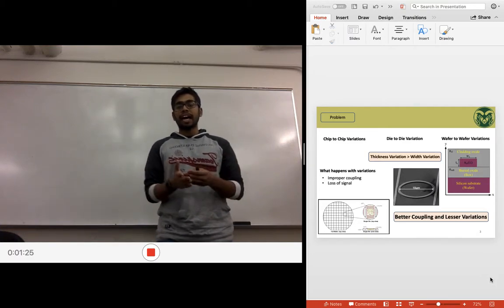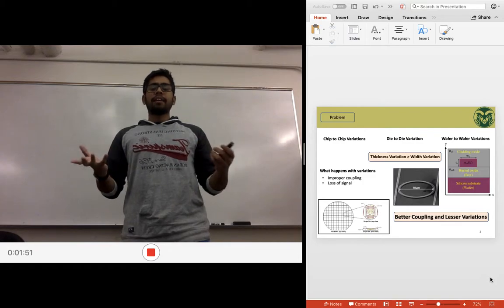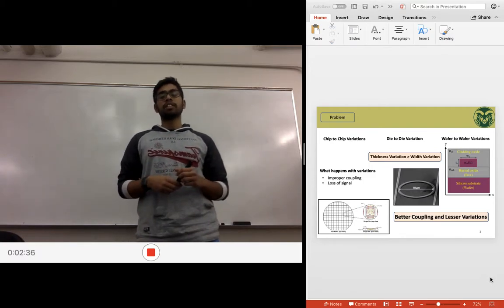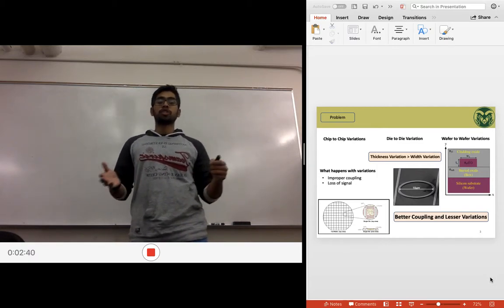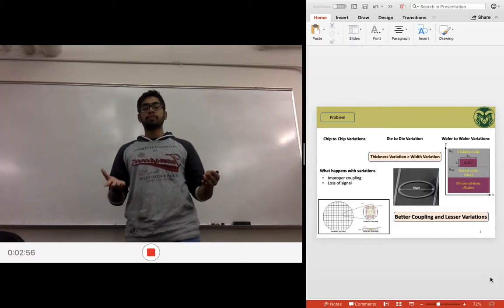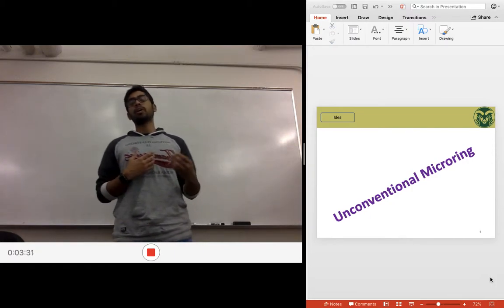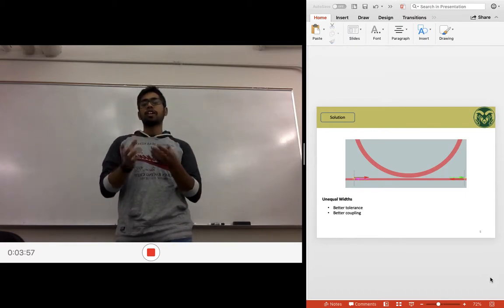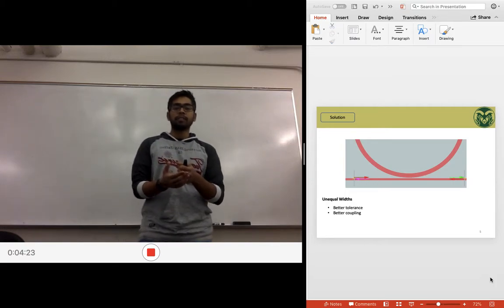Mirza Asif GRAD-580A2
Presentation for a Class